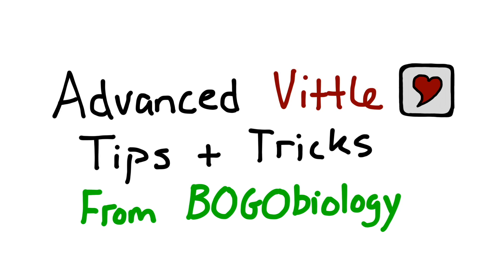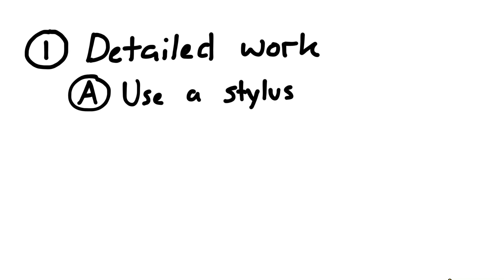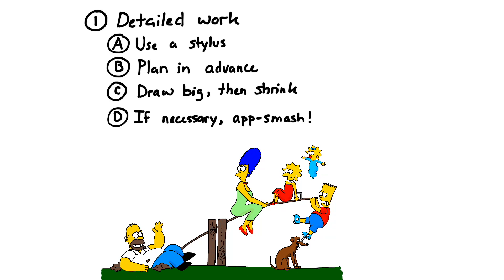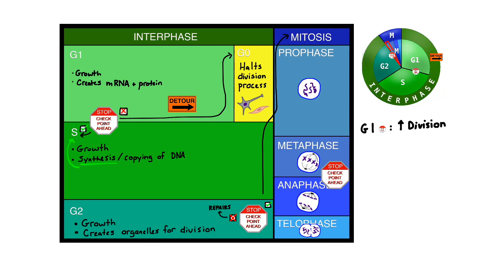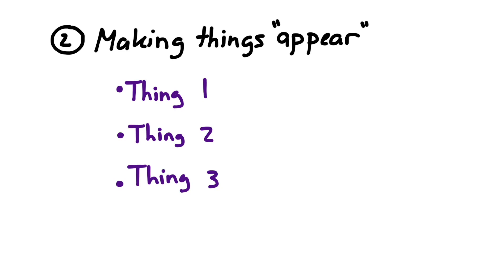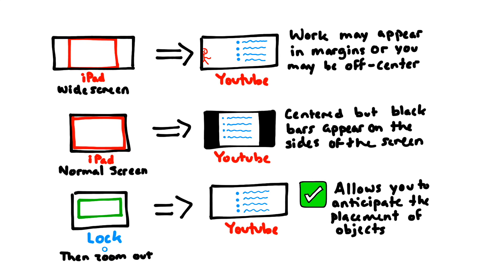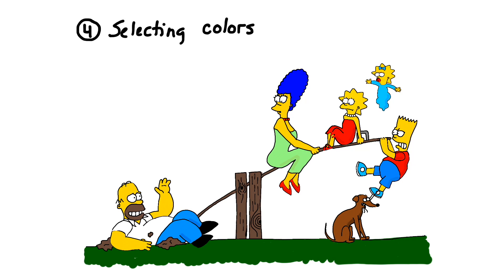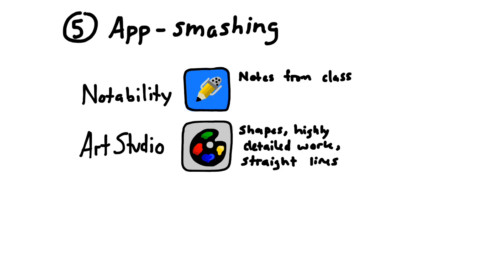Vittle and Screencasting Tips and Tricks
Here's the stylus that I use.

This video is about Vittle Best Practices while using the flipped classroom approach. In it I show how I:

1) Create detailed drawings with a stylus
2) Make items appear on the screen power-point style
3) Use the lock screen
4) Select certain colors
5) App-smash

I hope you find it useful in creating your own screencasts!